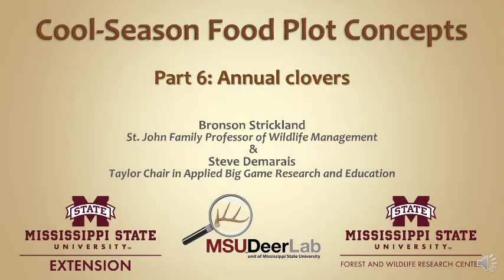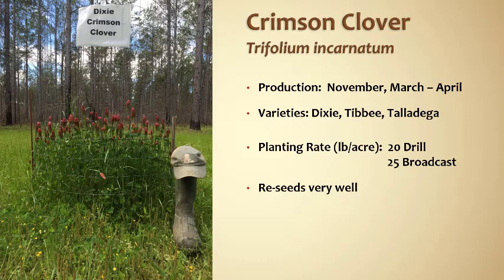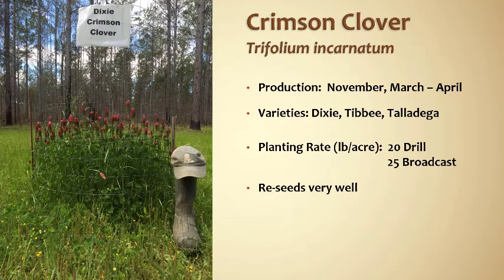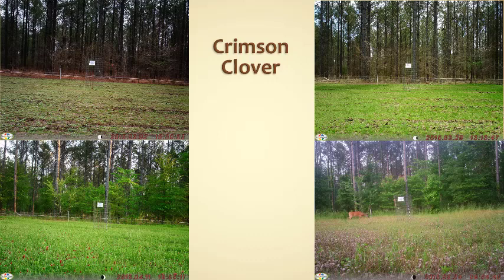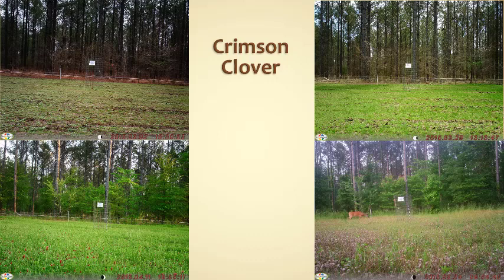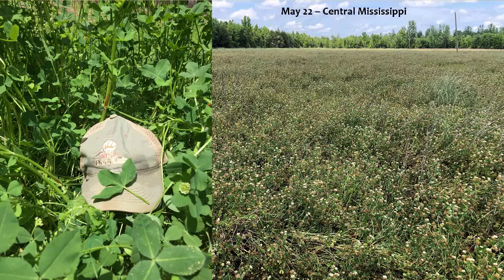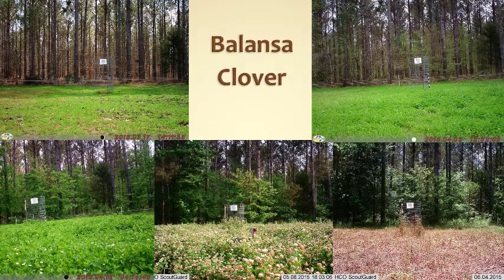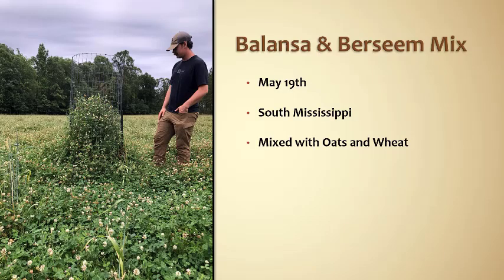Cool Season Food Plots Part6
Annual clovers